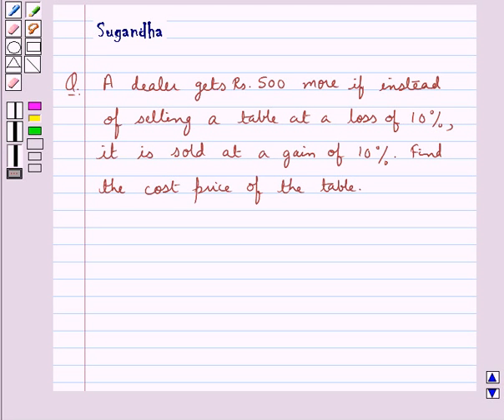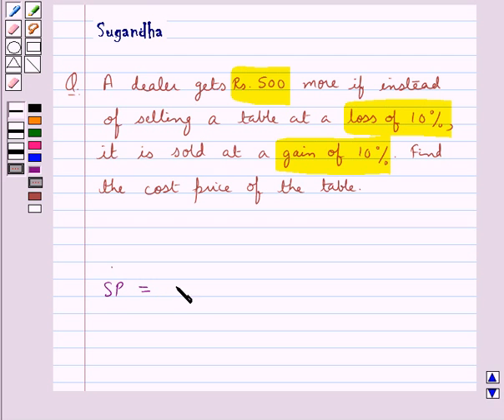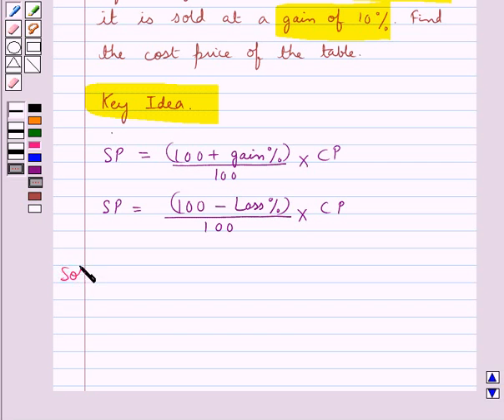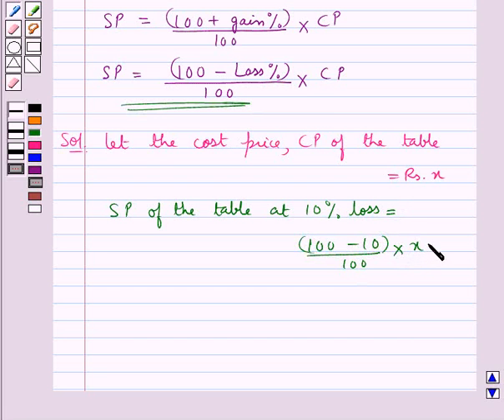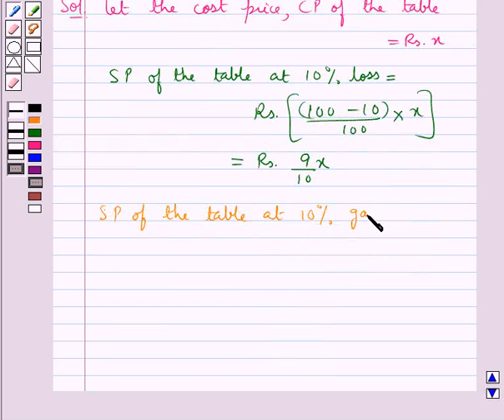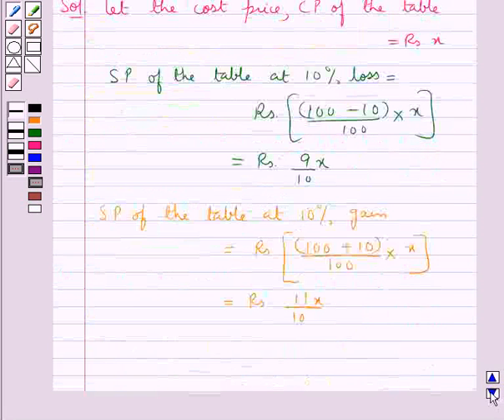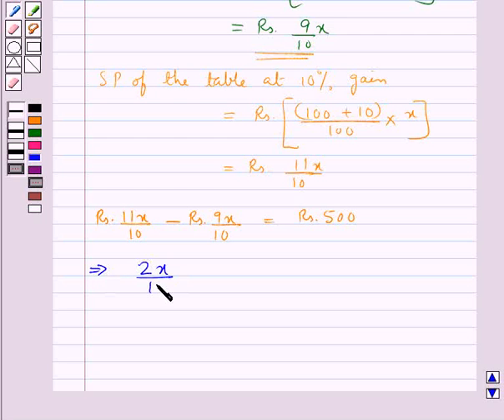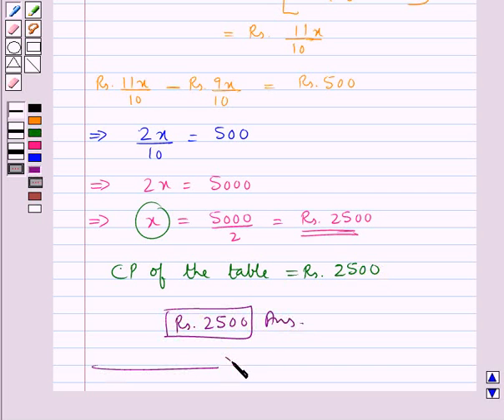Maths VIII RSA 8 4